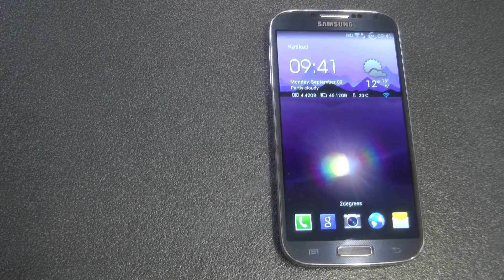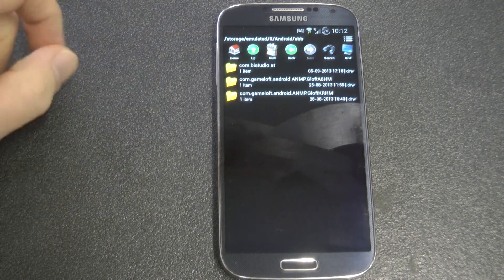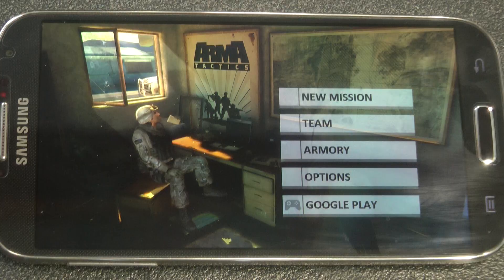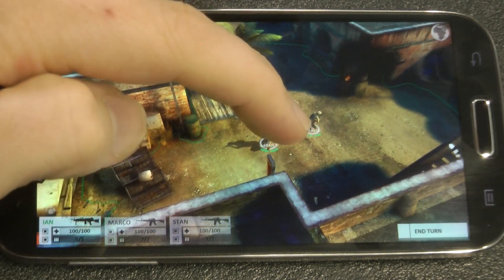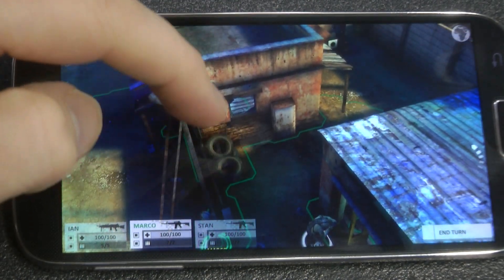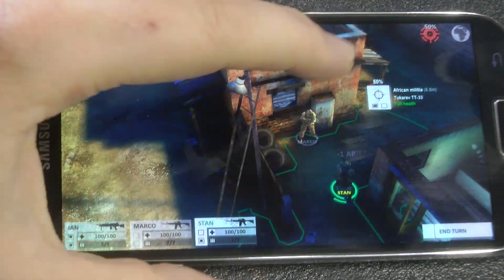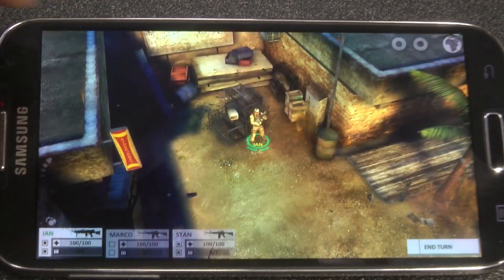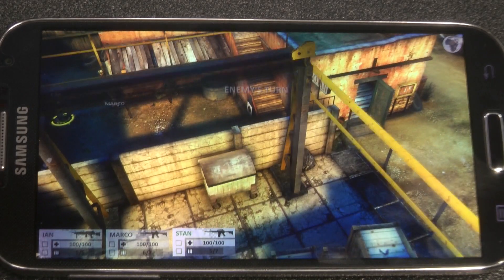Arma Tactics - Now available free, for Android!!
If you're looking for an excellent strategy game, then look no further.  Fantastic GFX...!